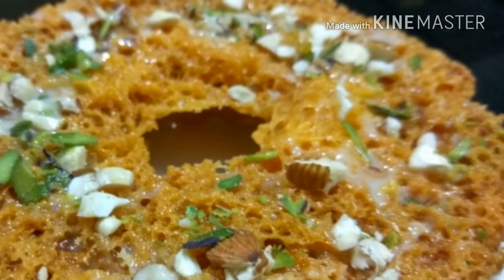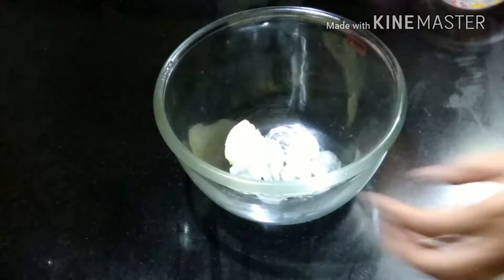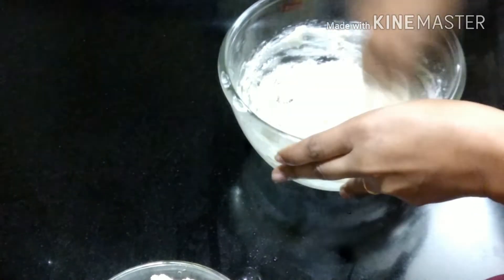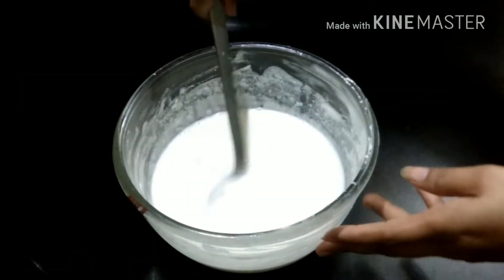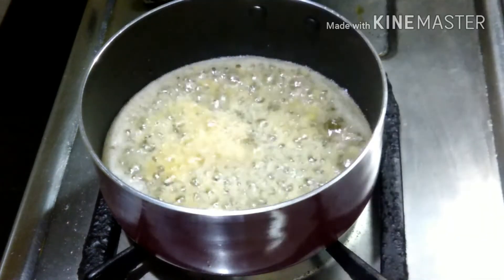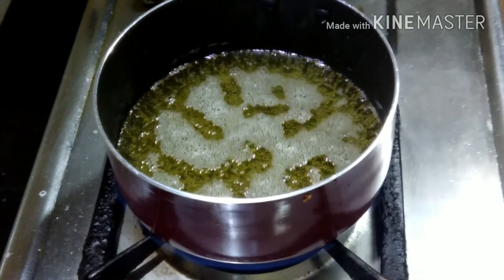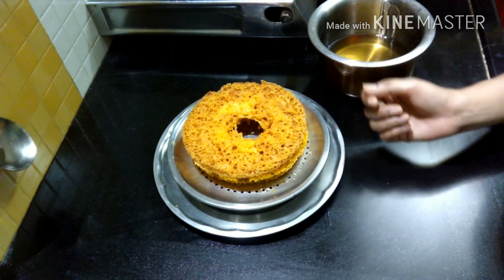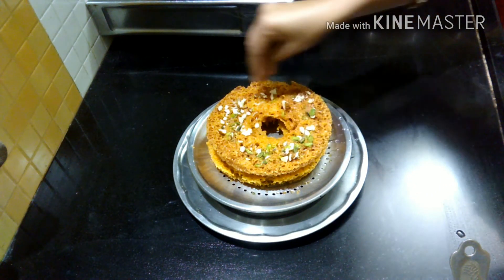रक्षाबंधन स्पेशल घेवर (ghevar) "Aapki Rasoi"by Sarika Meena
रक्षाबंधन  पर घर  पर  बहुत  ही  आसानी  से  बनाए स्वीट  घेवर  ये  खाने  में  बहुत  ही  टेस्टी  लगते है और  ये  झटपट  बन  जाते है। घेवर  बनाने  का  सबसे  आसान तरीका।